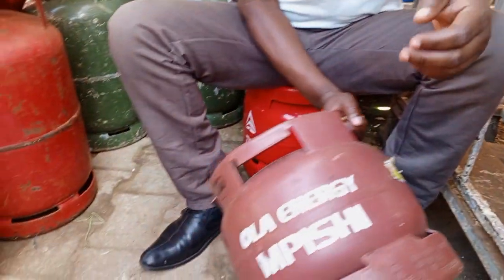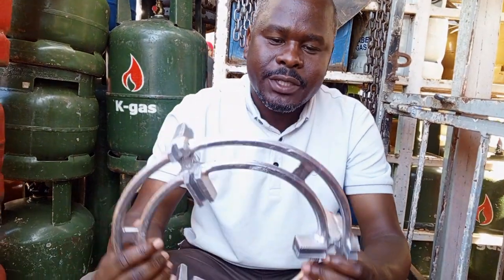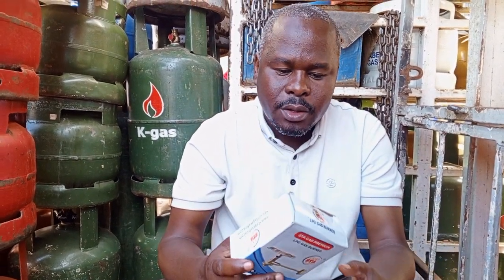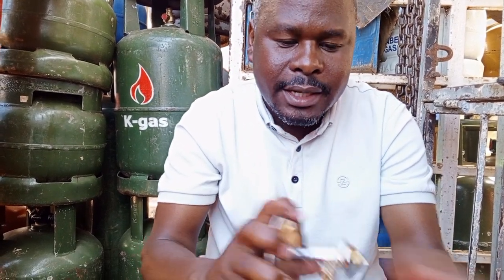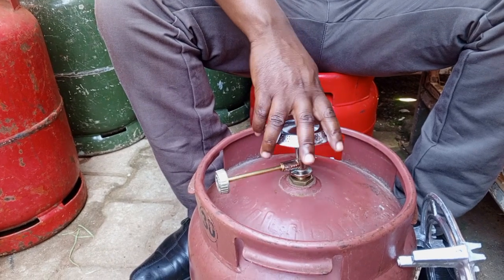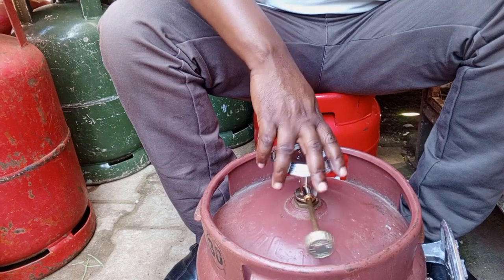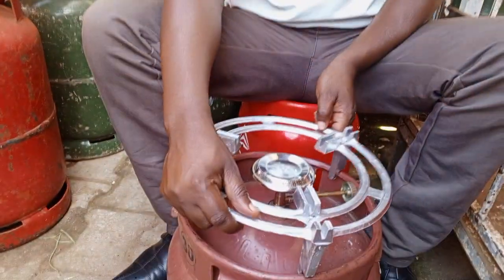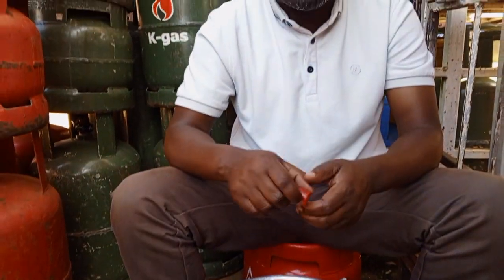How to use 6kg oilibya(ola) Cylinder using burner and grill at home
cooking gas
cooking competition